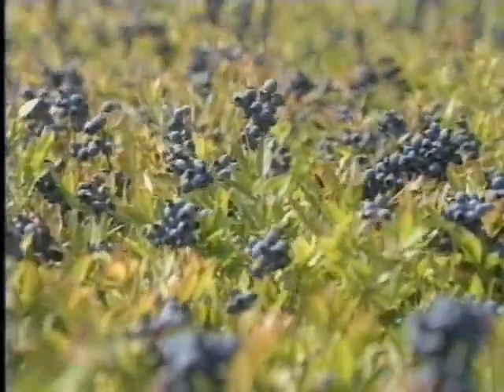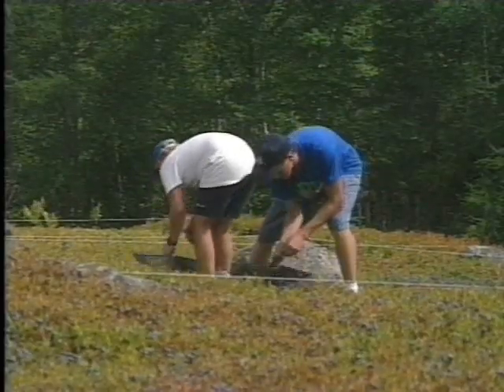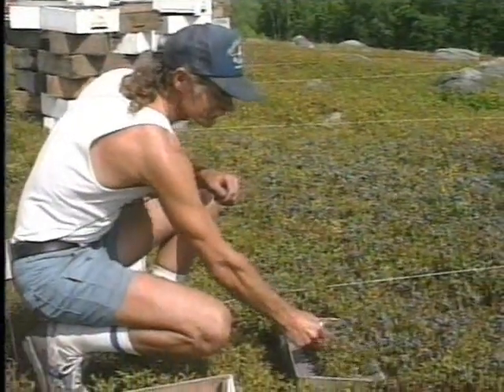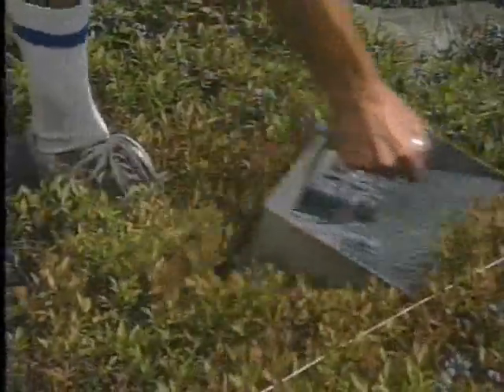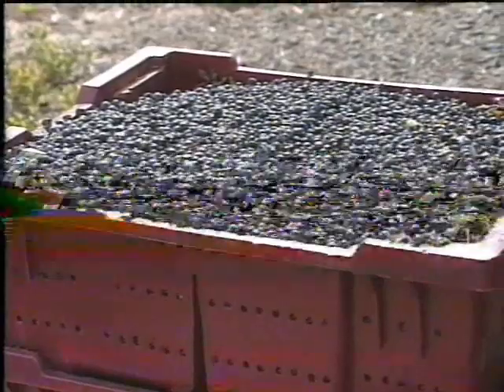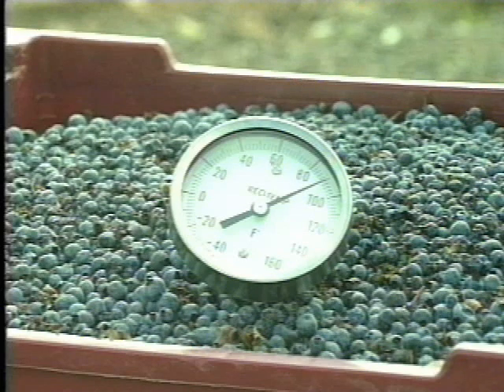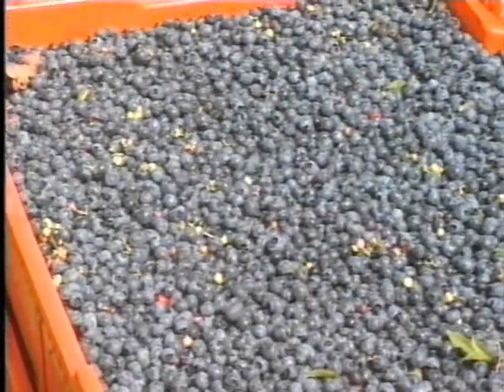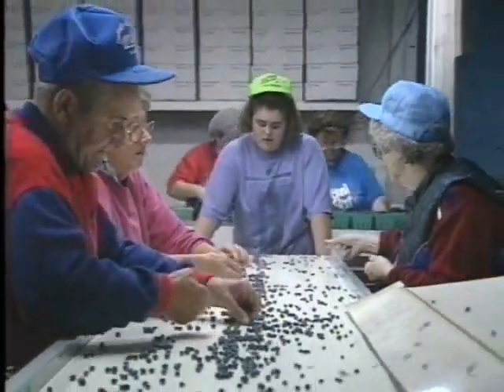Quality Harvesting of Wild Blueberries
Overview of controllable factors when harvesting Maine wild blueberries to ensure the highest quality fruit. Produced by UMaine Extension.